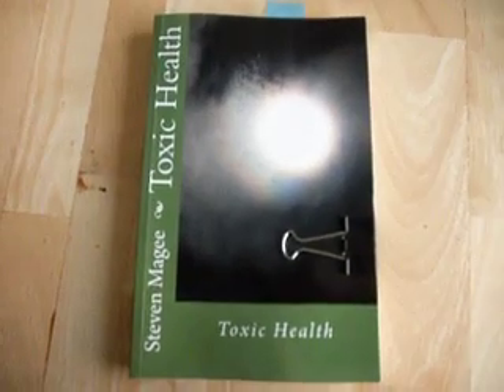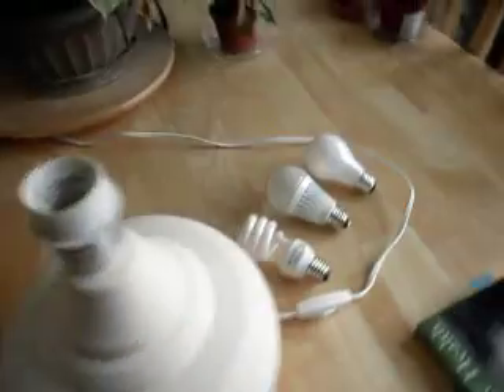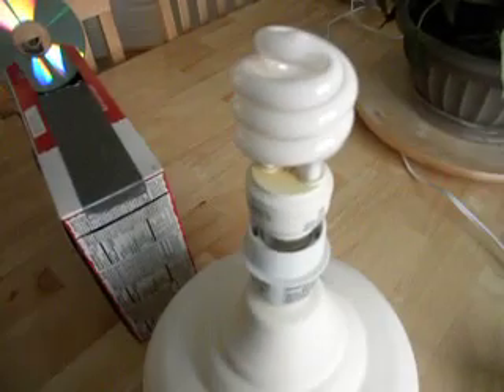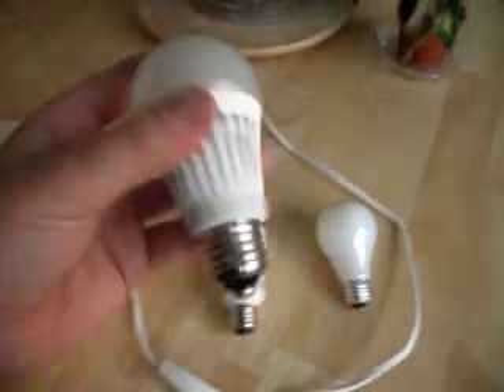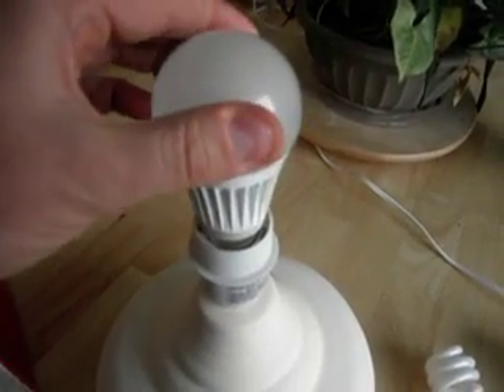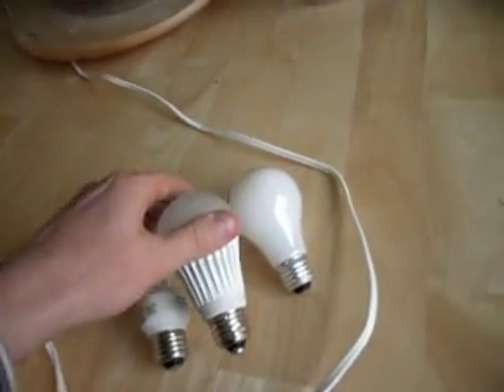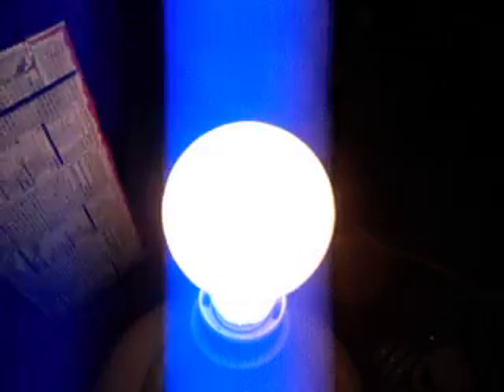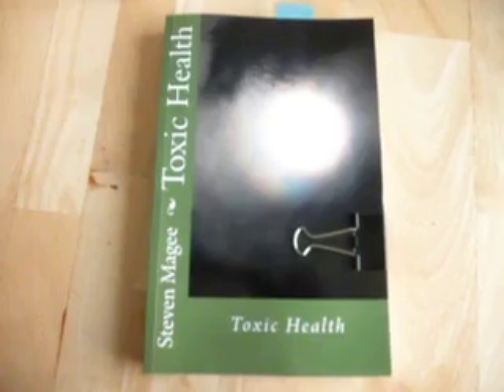Comparing CFL, LED, and Tungsten Light Spectra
LED and compact florescent (CFL) light bulbs are quite different from conventional filament light bulbs.  We test typical light bulbs for the spectral differences.  Dr John Nash Ott found that he could induce cancer and gender changes by changing the type of light bulbs used to illuminate an area.  The spectrograph design is shown in the book "Toxic Health".